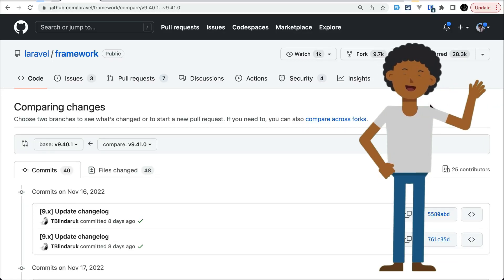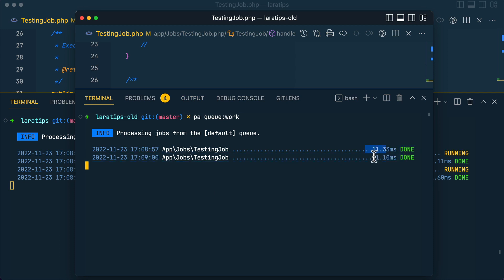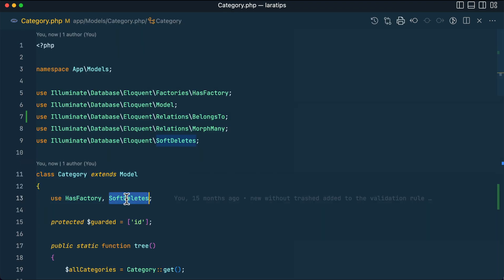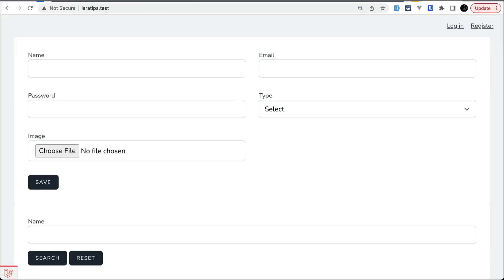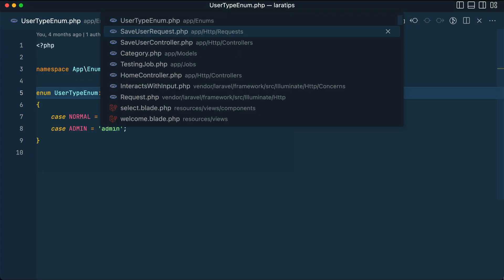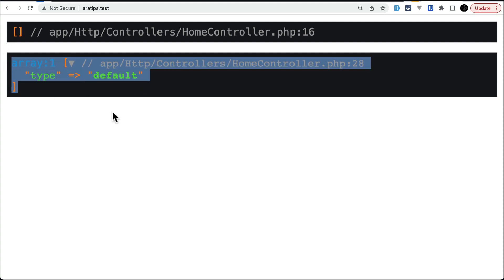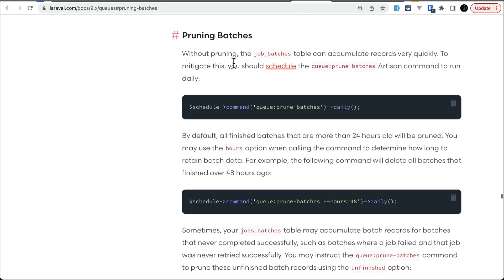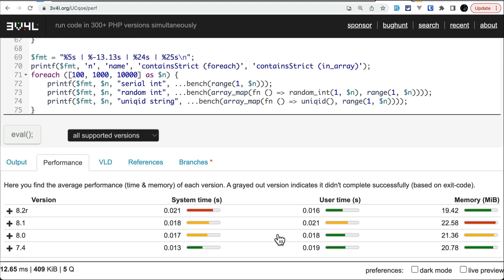Improvement In Queue Command - 7 New Things Added - New In Laravel 9.41.0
Here, we will be looking at 7 new things that are added to the latest version of Laravel which is v9.41.0

=== OFFER ===

=== Important Links ===

00:00 Intro

00:10 Improves queue:work command output

02:34 Add a new function onlyTrashed on validation

03:37 Add some class rules in class Rule

04:17 Add whenMissing() method to InteractsWithInput trait

04:46 Add ability to prune cancelled job batches

04:46 Adding option for custom manifest filename on Vite Facade

04:46 Optimize Collection::containsStrict

=== Attribution ===